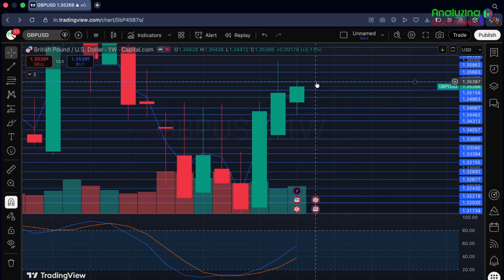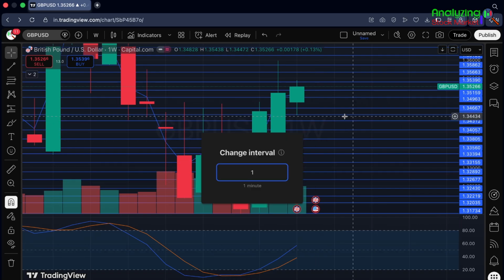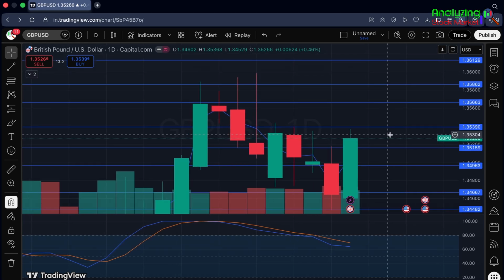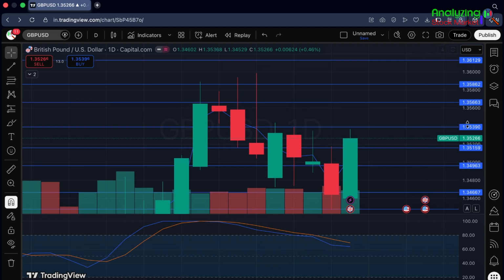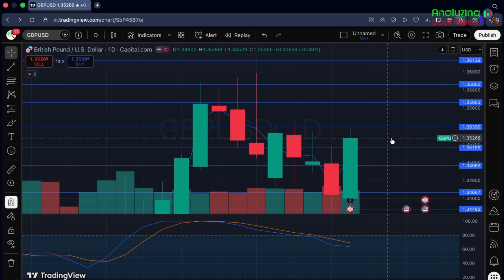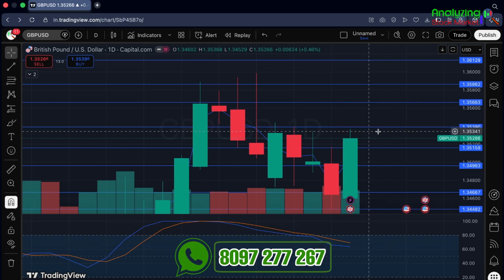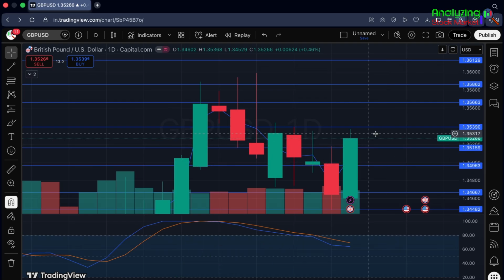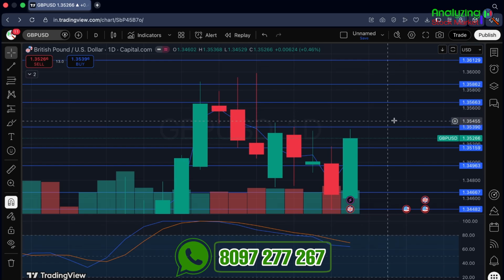GBPUSD Forex Analysis for 27 April - 1 May 2026 | GBP USD Prediction